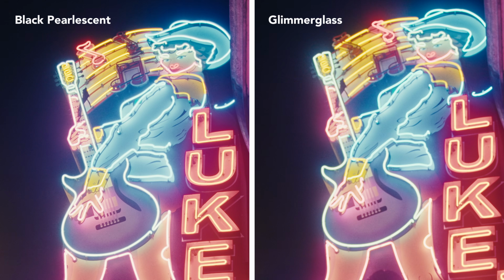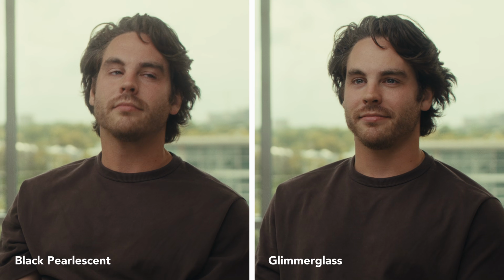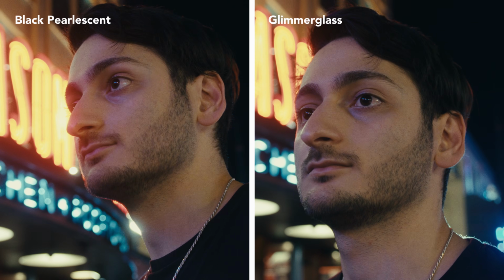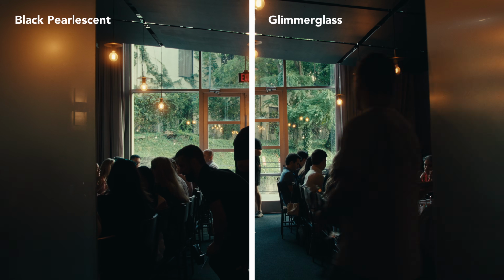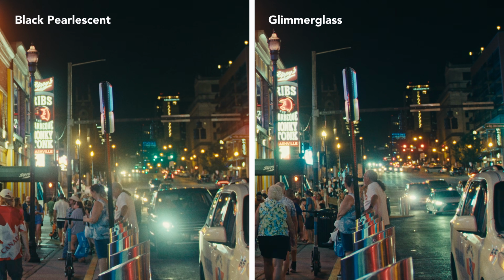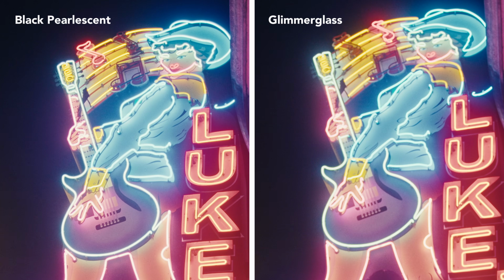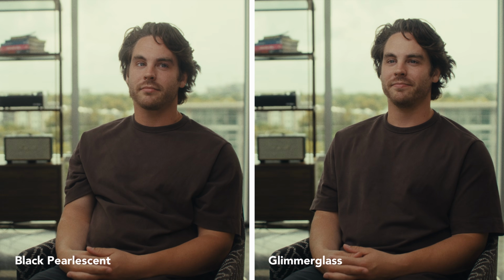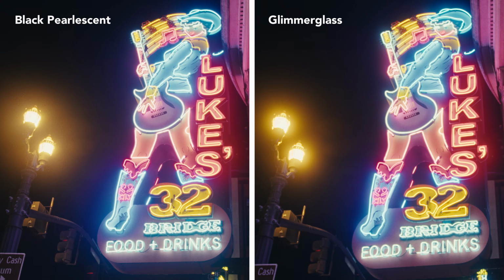STOP Buying Pro Mist Filters and Try THESE Instead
Tired of following the crowd and using Pro Mist or Mist Filters because everyone else is? In this video, I'm sharing my two most used and favorite diffusion filters, both from Tiffen, that I think take the cake when it comes to diffusion filters. Black Pearlescent (1/4) and Glimmerglass (1/4). Even if you've heard of these filters before, through side-by-side comparison, take your pick in what you feel works best from real-world, lifestyle shooting conditions as well as in a professionally lit interview setup.

➥ Black Pearlescent

*this code does not apply to iOS products*

📸 Camera and Filmmaking Gear I Use:
➥ Second Camera
➥ Main Lens
➥ Alternative Lens
➥ Variable ND
➥ Boom Microphone
➥ Wireless Lav Mics
➥ Sound Recorder (newer/smaller model)
➥ On Camera Microphone
➥ Travel Tripod
➥ Lens Filters
➥ Main Light
➥ Budget Friendly Light
➥ Lighting Diffusion

Time Stamps:
00:00 - Two Amazing Filters
01:33 - Filter Montage
03:38 - Filter Reveal + Review
06:58 - Outro